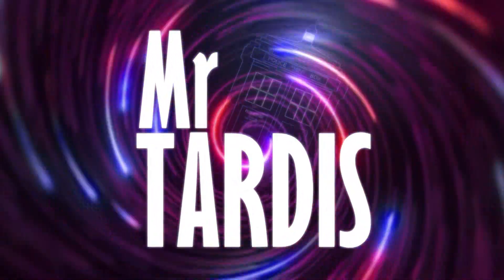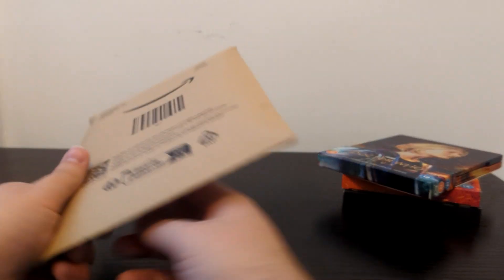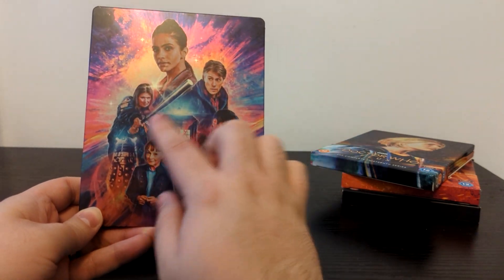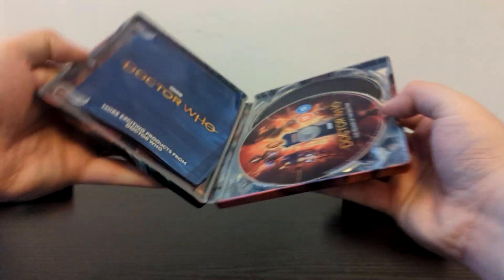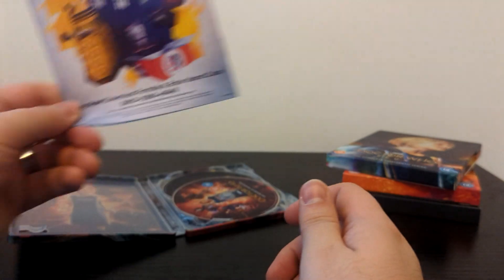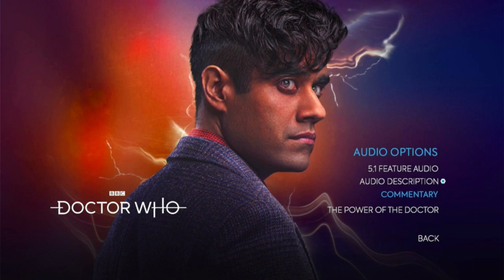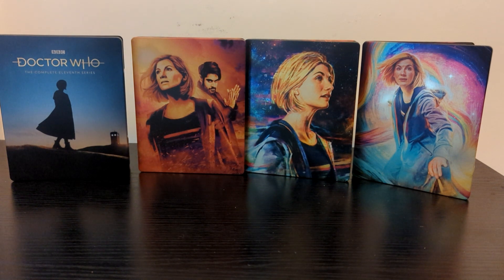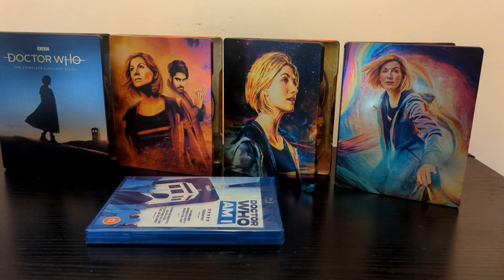The Full, Gorgeous Collection! - Unboxing the DOCTOR WHO 2022 Specials Steelbook